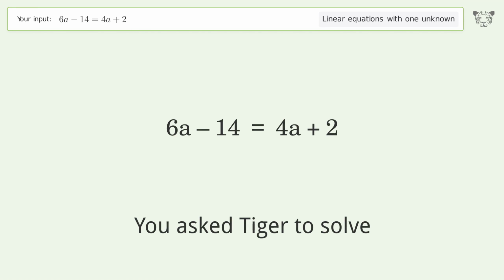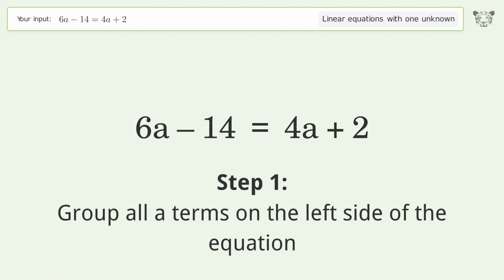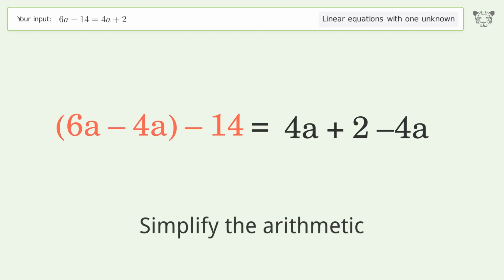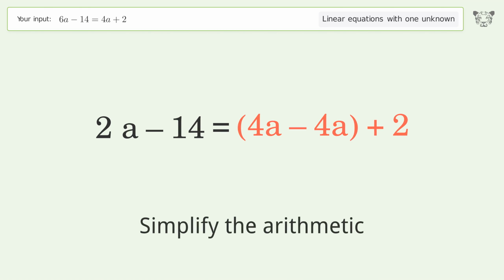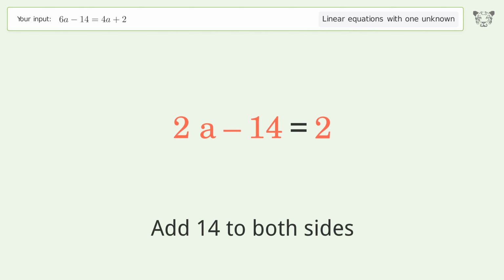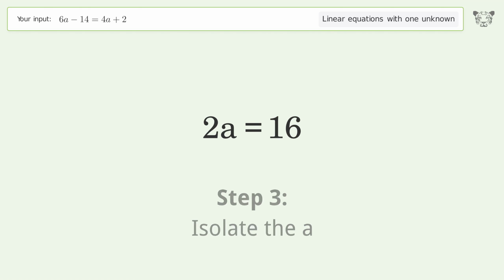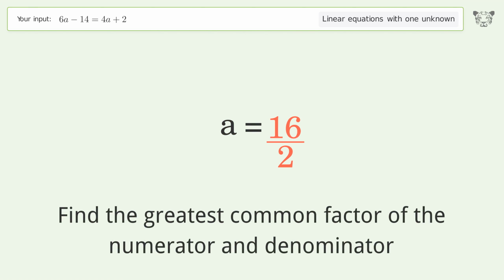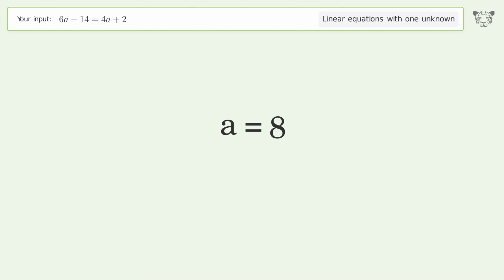Solve 6a-14=4a+2: Linear Equation Video Solution | Tiger Algebra